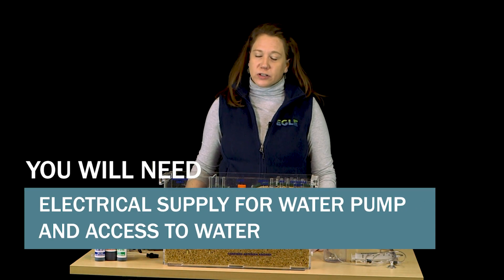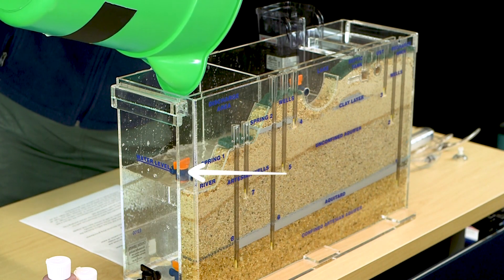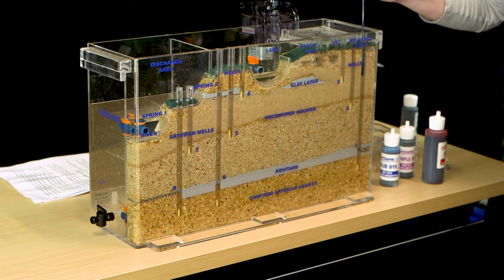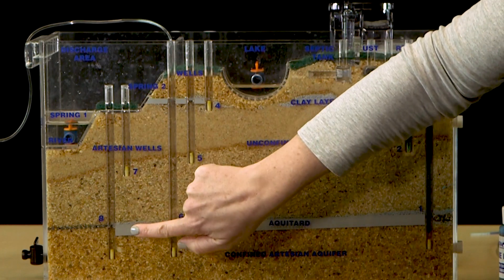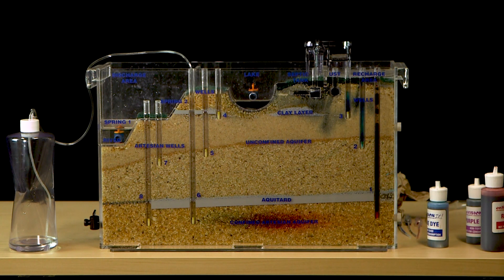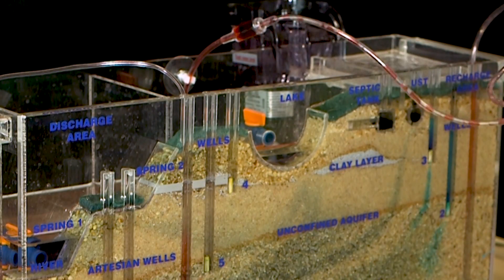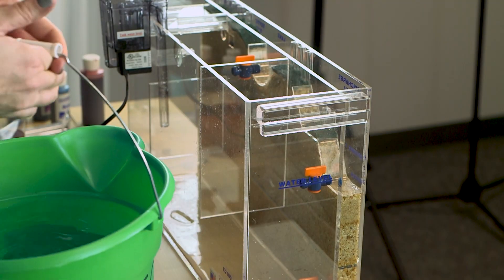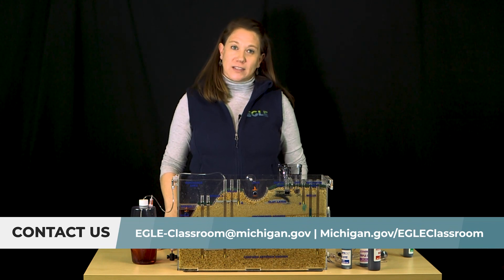EGLE Classroom - Using the Envision Sand and Gravel Groundwater Flow Model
As part of the EGLE Environmental Education Resource Lending Station, this model provides users a hands-on, interactive way to demonstrate groundwater flow, sources of groundwater contamination, and management practices to prevent this type of pollution. This model allows groundwater concepts to be communicated to a variety of ages. Want to borrow this model for your classroom or group?